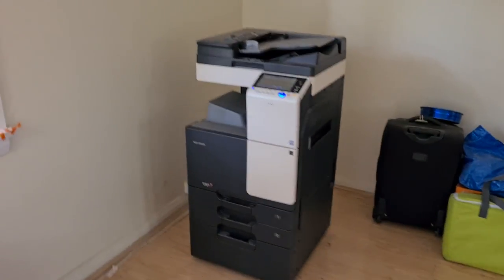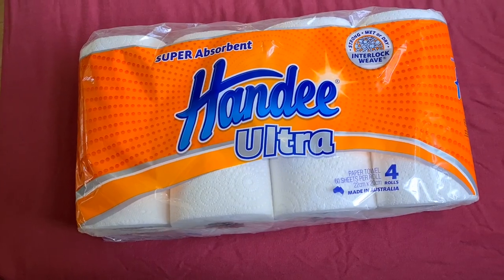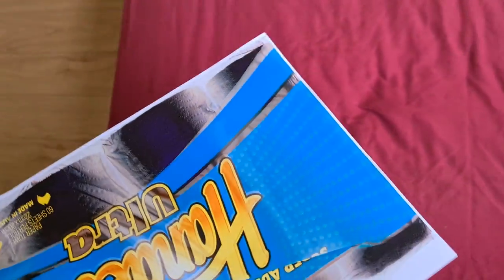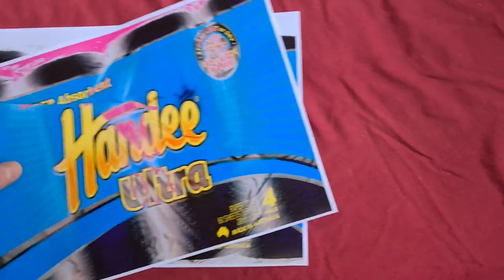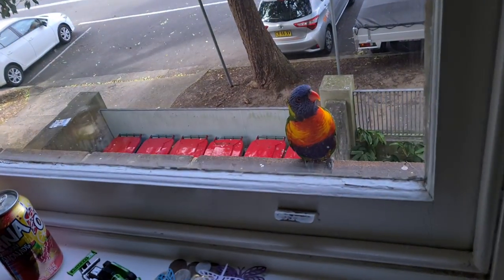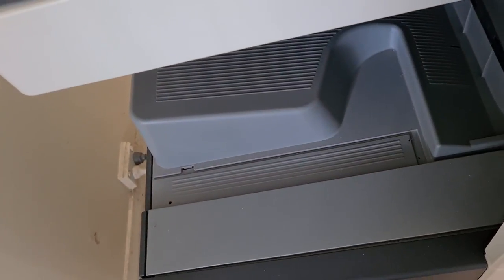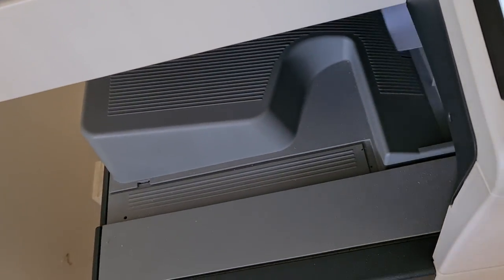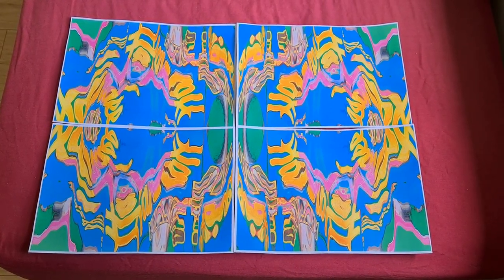4-pack hand towels